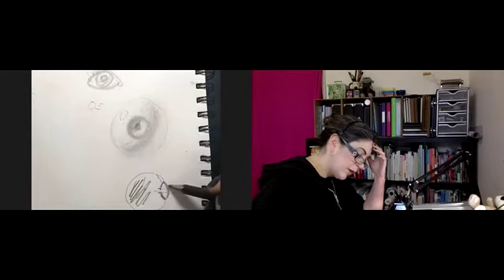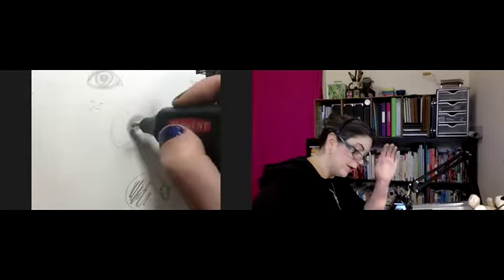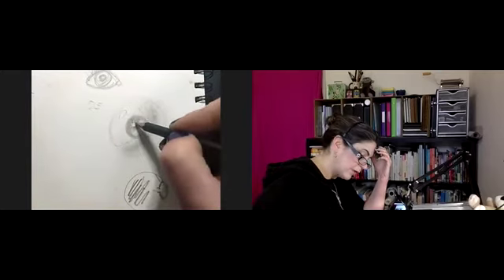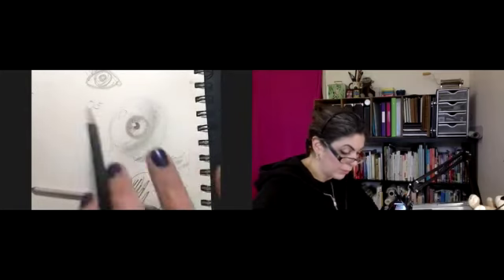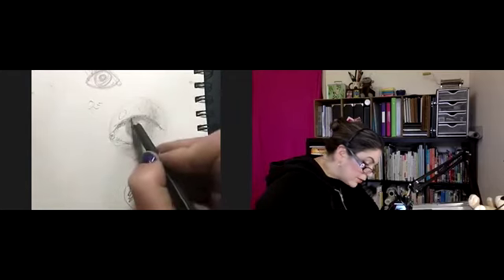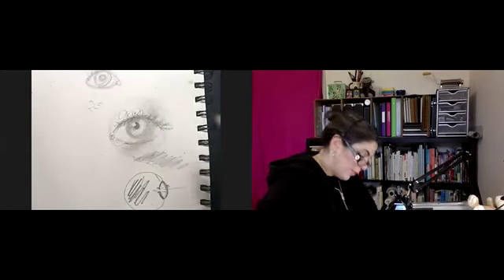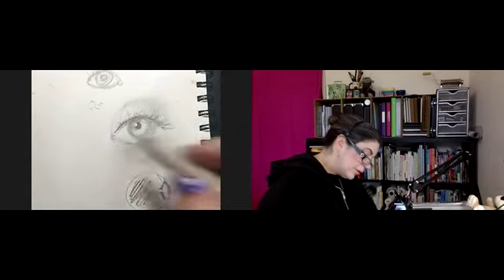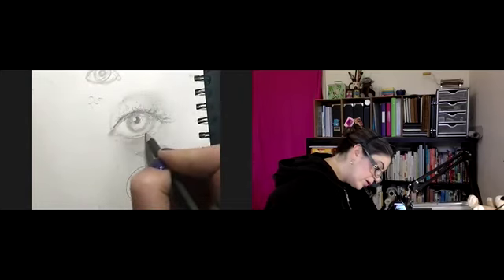Portraiture Demo 4b more on the boundary box and start of eyes